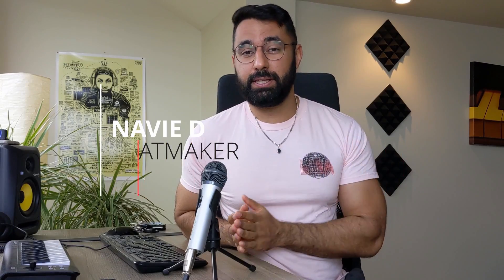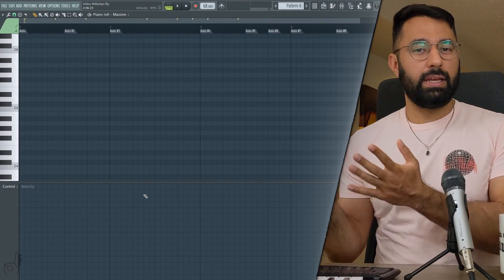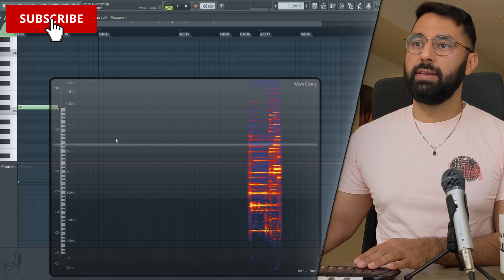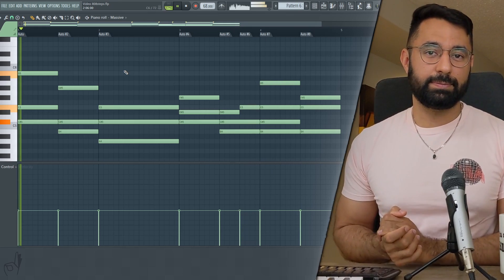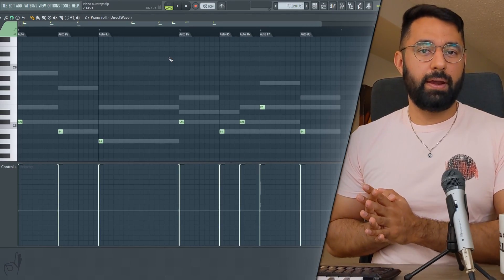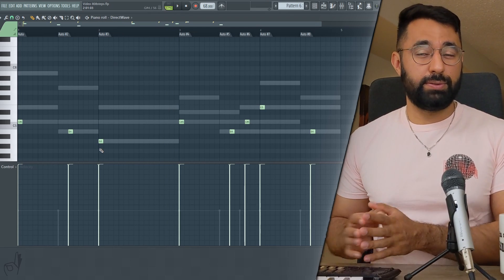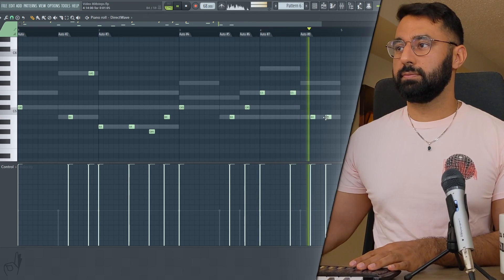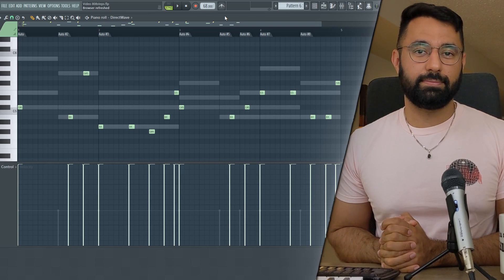How To Make The RIGHT 808 Patterns For Your Beats!